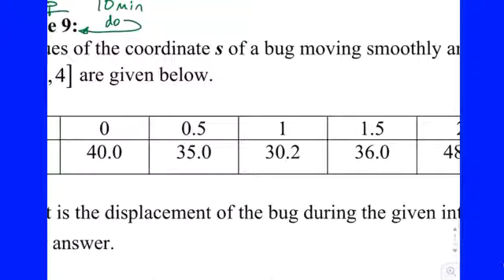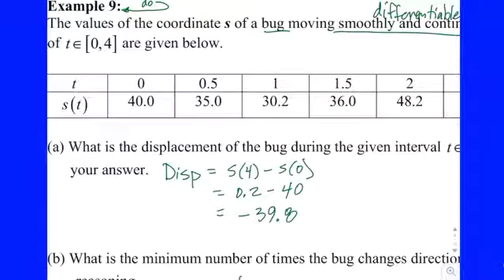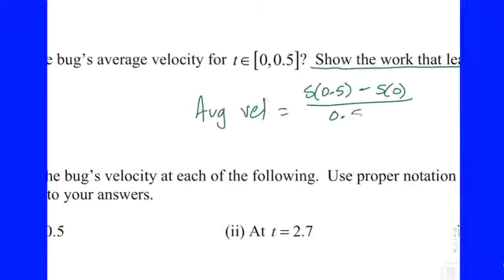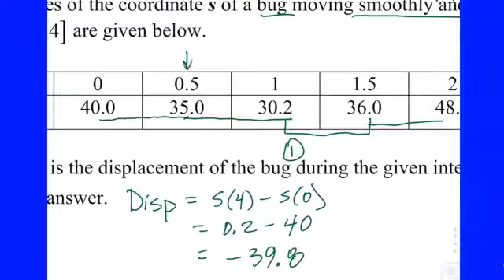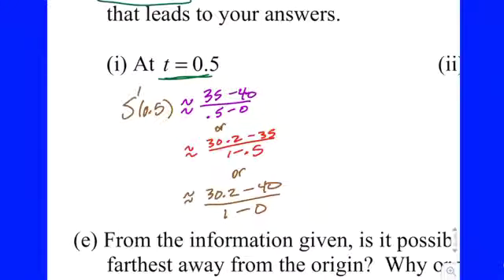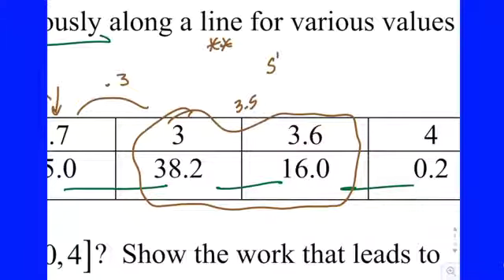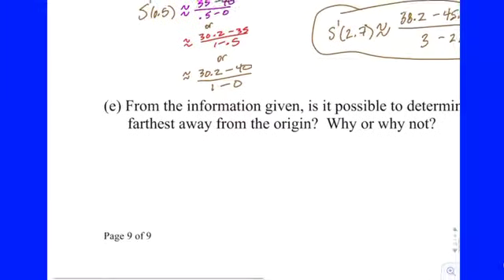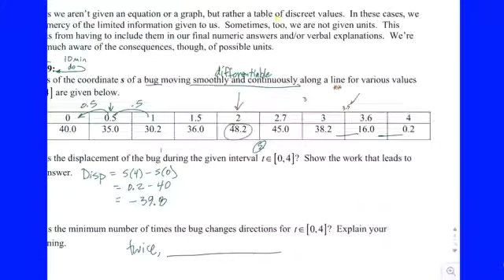2.5 Cal Ex 09